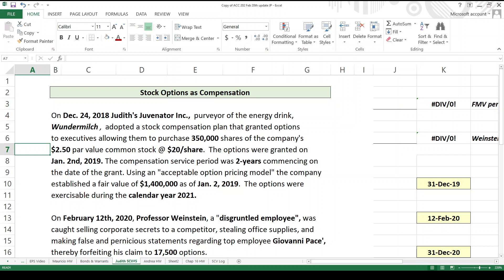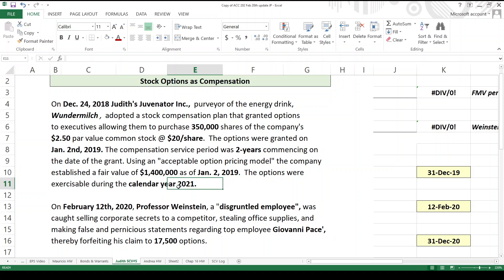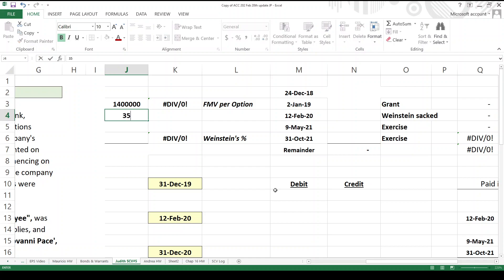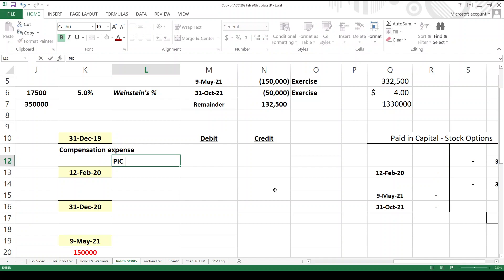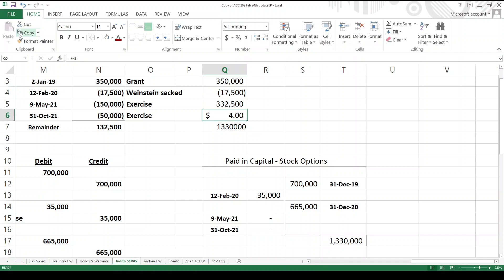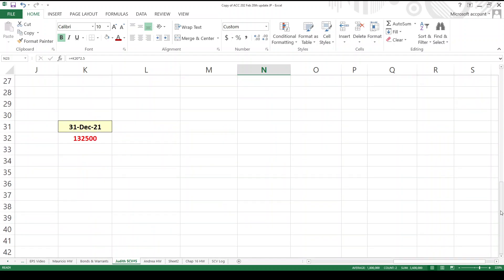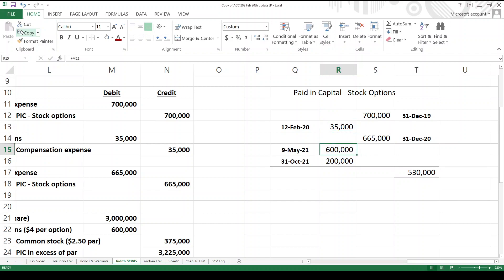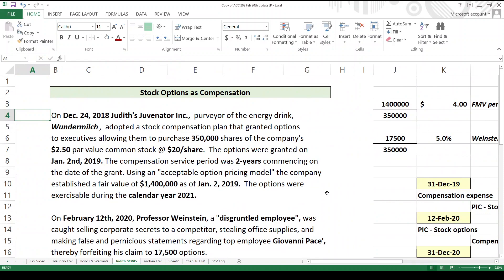ACC 202 Stock Options as Comp Exp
Accounting entries for stock options as compensation to employees.